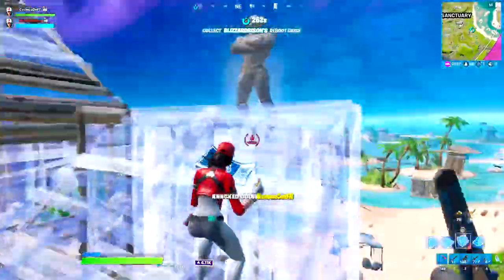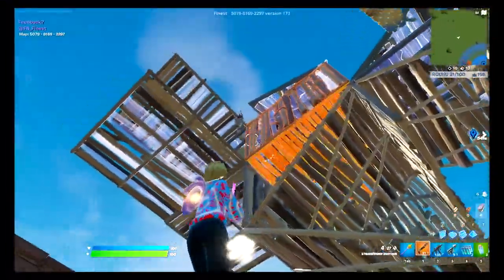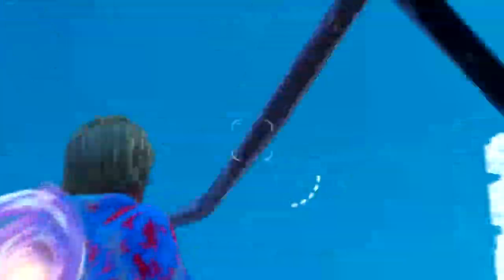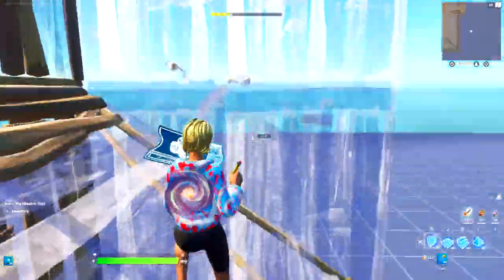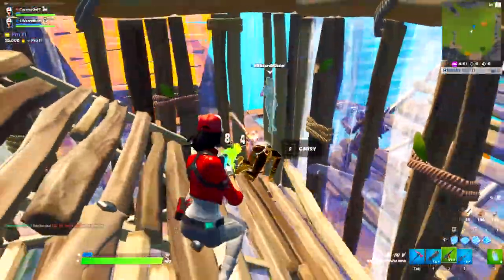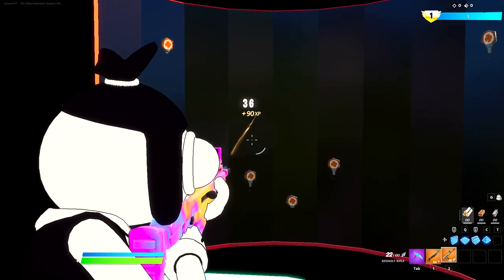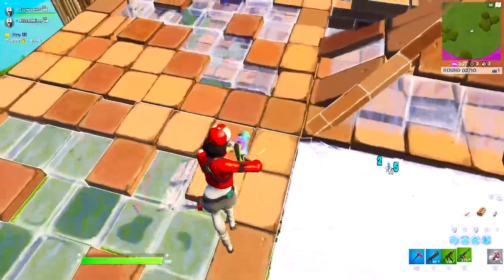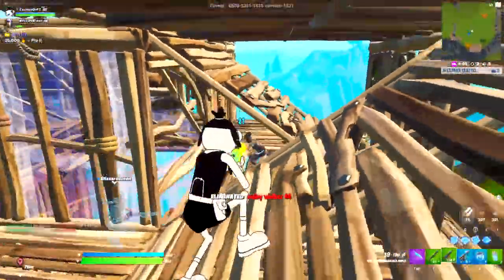TIPS That EVERY Beginner Keyboard and Mouse Player NEEDS To Hear!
In today's video I'm going to be covering tips that every beginner keyboard and mouse player needs to hear! I cover how to do 90's properly, if you should be using high or low sensitivity, the best warmup routine you can use as a beginner and I also cover how you can be more confident in fights and so much more all within this video! This video is perfect for those of you who are trying to improve on keyboard and mouse in Fortnite Chapter 3 weather you're brand new to keyboard and mouse or you are a little further into your progression, you're going to love the tips in today's video.

And my general tips and tricks playlist for beginners :D

Map Codes:
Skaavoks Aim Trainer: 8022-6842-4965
Raider 464's 1v1 Map: 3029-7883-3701
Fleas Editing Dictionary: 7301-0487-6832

🎥 Editor - Me :)